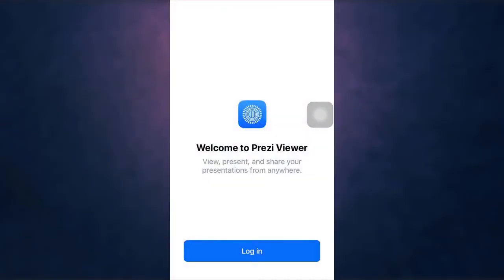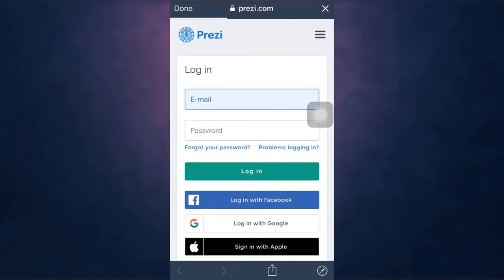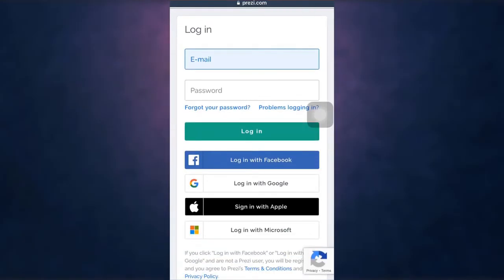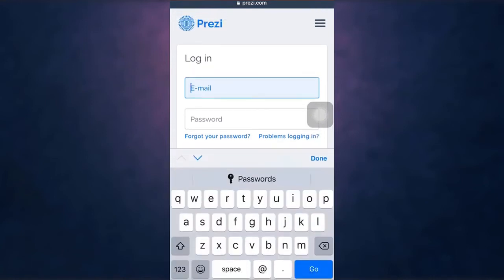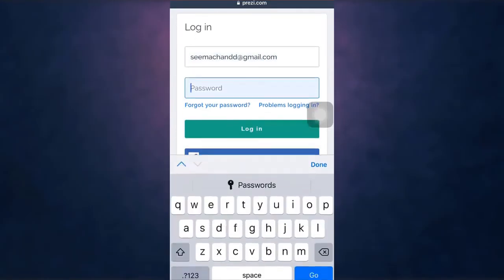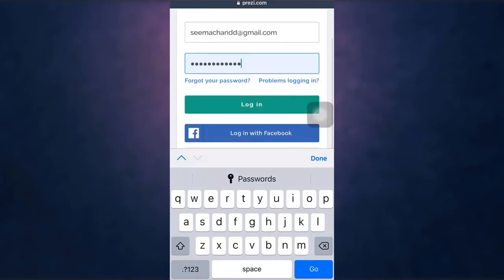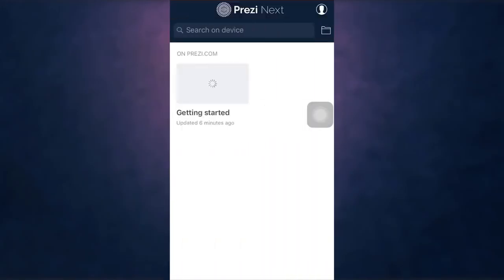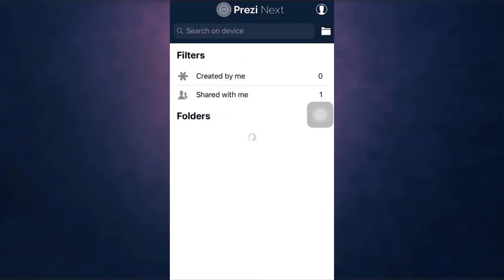Login Prezi 2022: How To Login To Prezi Account?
Want to know How to Login Prezi but don't know how?
This video depicts step by step procedure for logging in to your Prezi account from your mobile device.

With the Steps below you can easily Login Prezi:
1) Firstly open Prezi app in your device
2) Tap on login, Enter your email and password  to your account
3) Tap on Login to continue.

So, in this few simple steps you can successfully Login Prezi

0:07 How To Login To Prezi
1:04 Outro